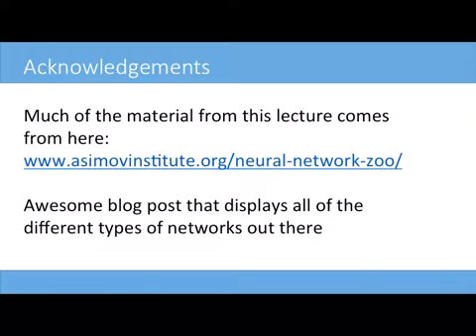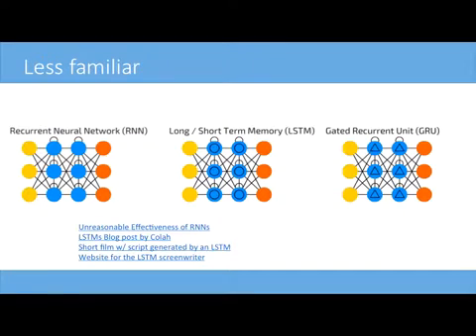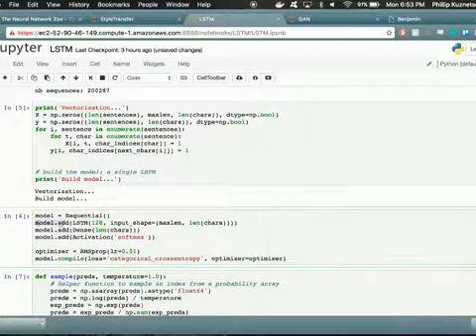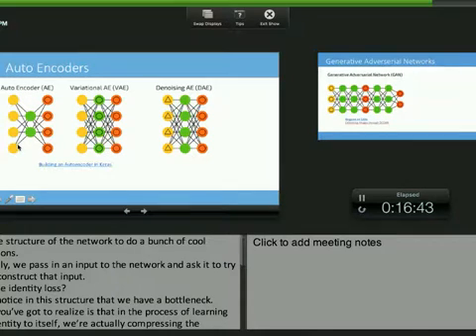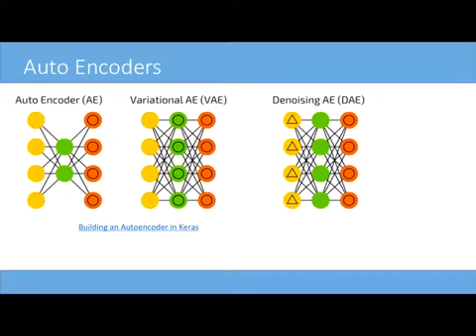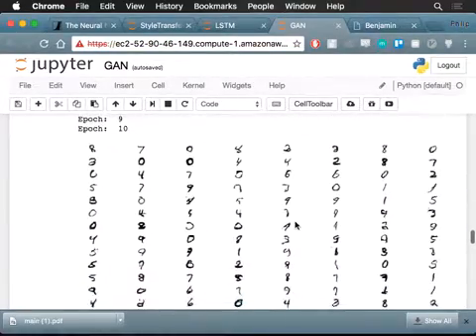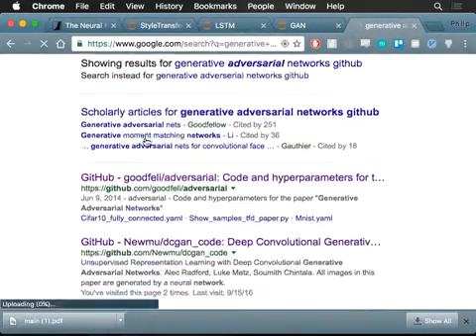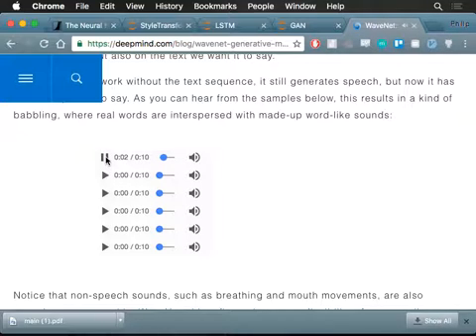11/14/16 Data Science with Kaggle Decal Lecture 19: The Neural Network Zoo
which is heavily influenced by this blog post
Before working, make sure you run `git pull` in your local copy of the kaggle_16 repo!